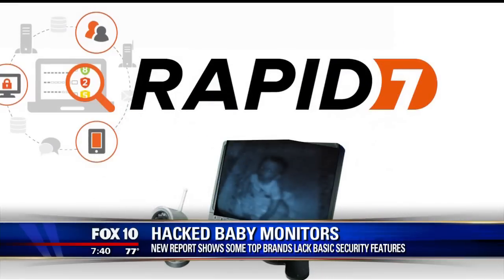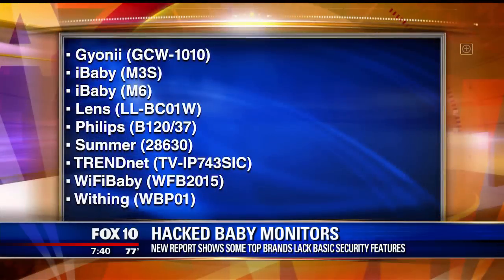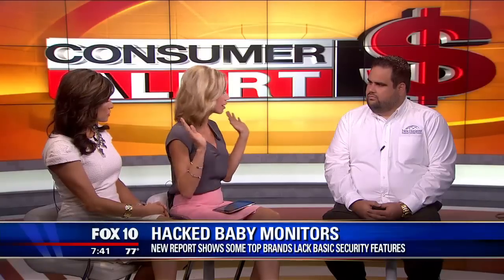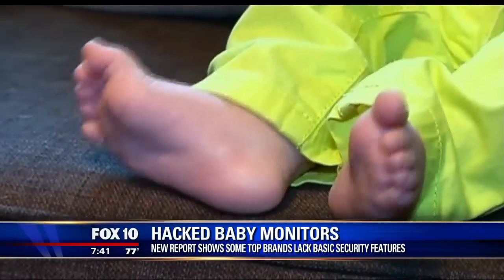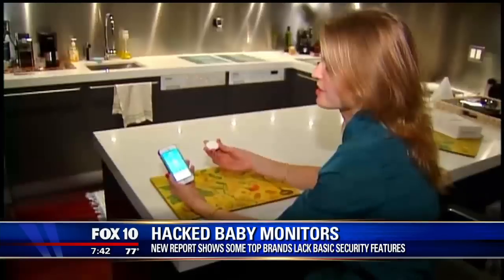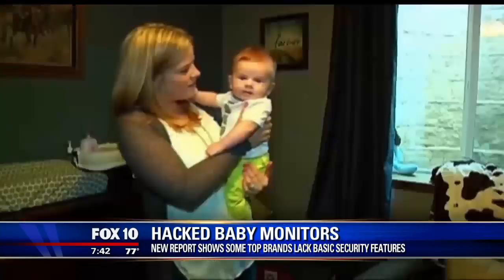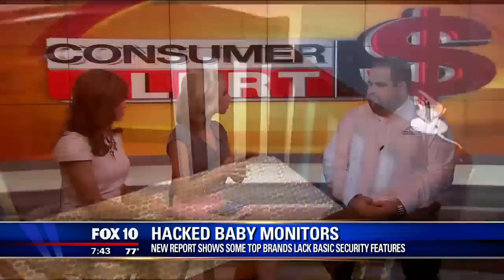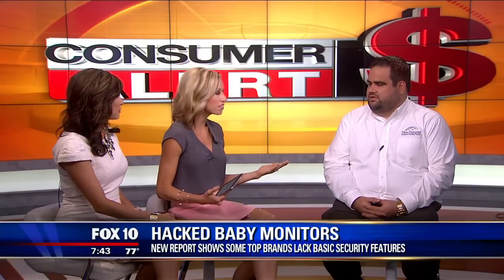Hacked Baby Monitors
A new report found several popular baby monitors lacked basic security features and were vulnerable to hacking. This video shows how to make sure it doesn't happen to you.